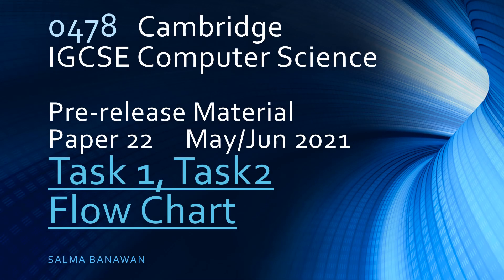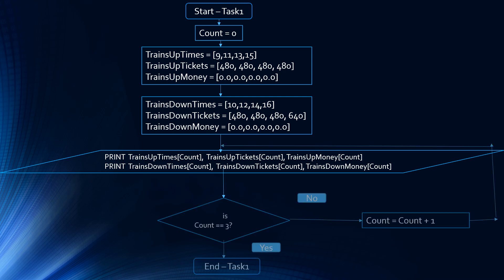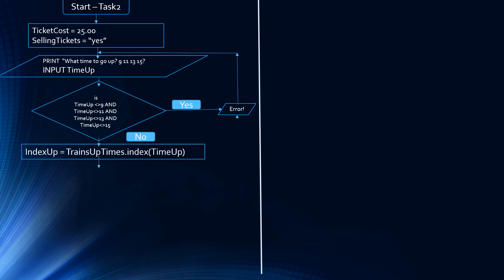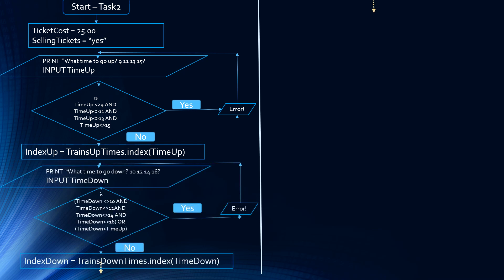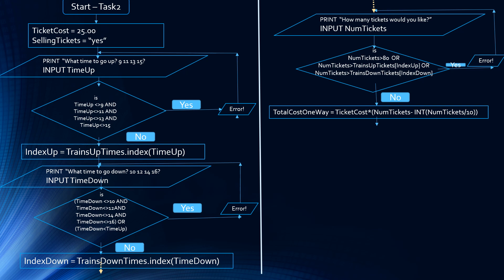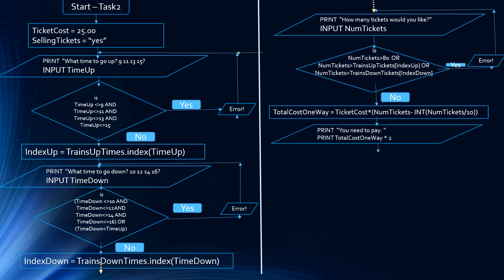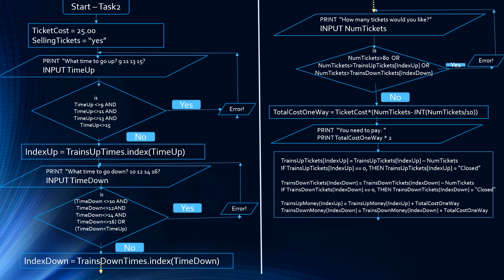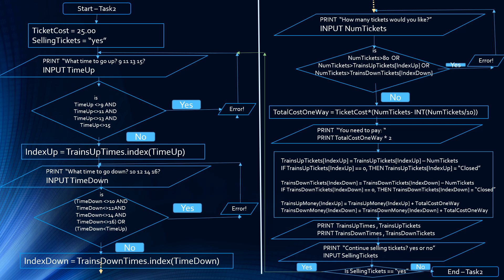Pre Release Task1Task2 Flowchart Implementation P22 MAY JUN 2021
Here's the flowchart implementation for Task 1 and Task 2